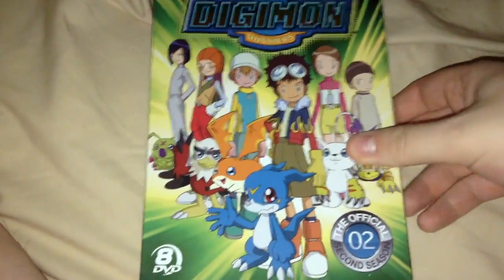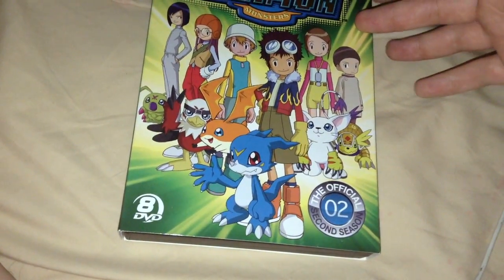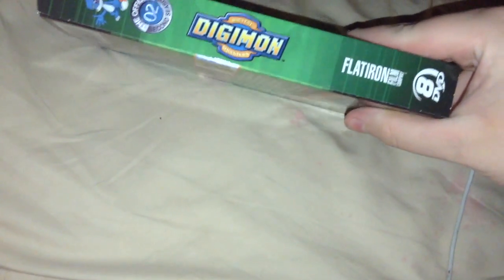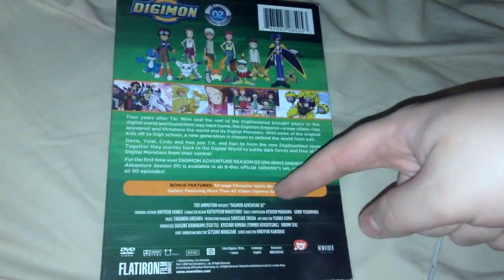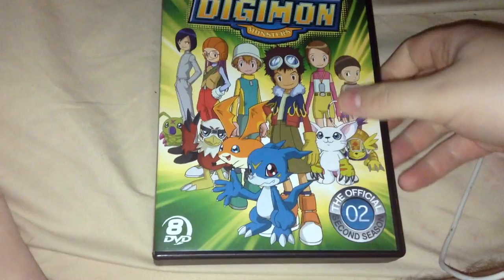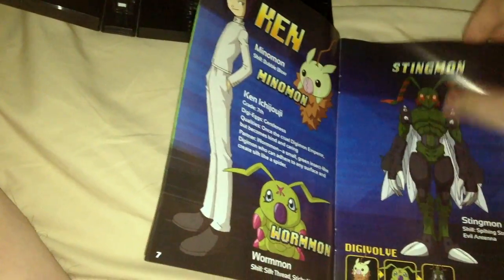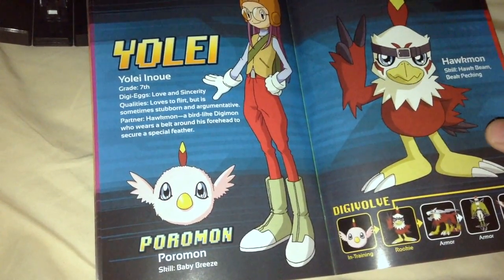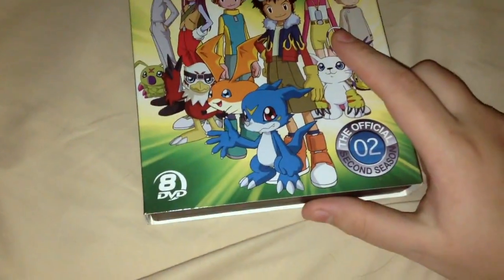Digimon Adventure 02 DVD Unboxing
2656.) A redo of this alone.